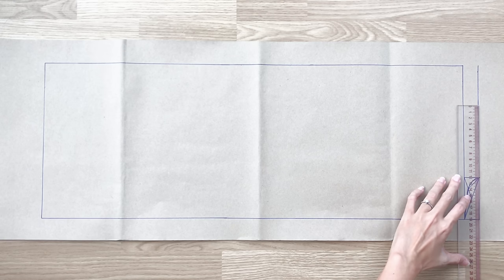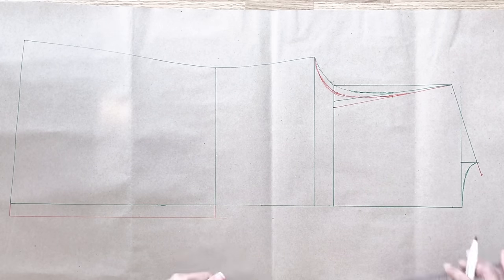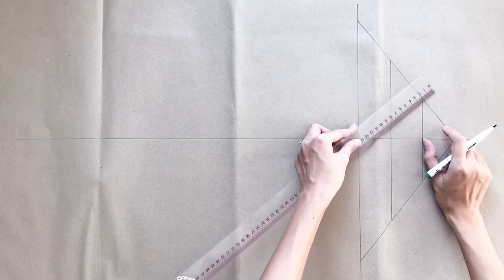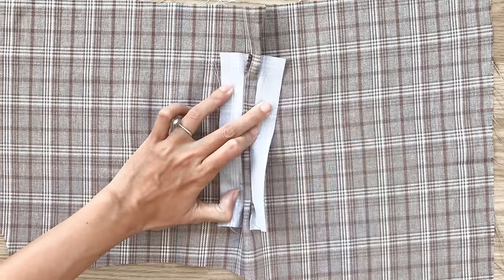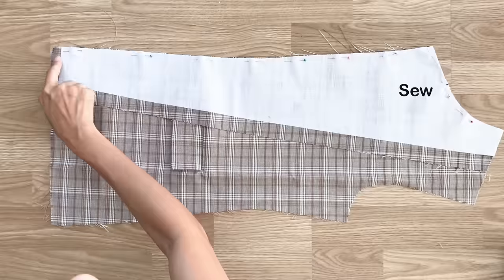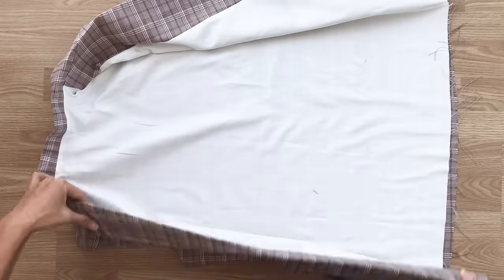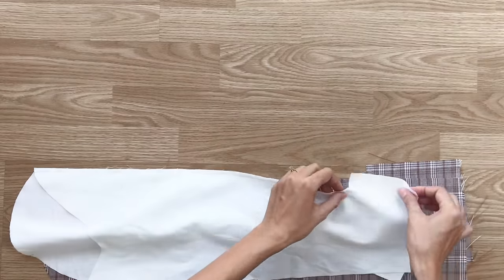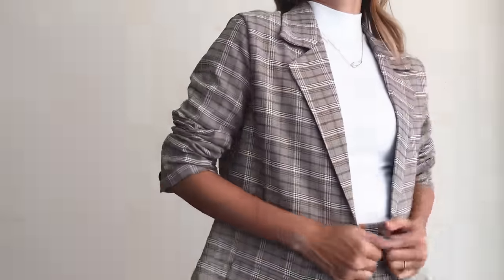DIY BLAZER (with lining & front pocket) | I tried to make a Blazer suit - Part 1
Hi everyone,

In today's video, I'm going to share with you how I made my Blazer. It's my first time trying to make Blazer as it's a pretty complicated DIY. But it turns out just perfectly. And I'm so excited to share it with you. So I hope you will like it and try it out.

To make this DIY, please check out my basic information below:
- Sewing machine: Brother Auto Tension
- Material: 2m of cotton khaki fabric and 2m of cotton lining fabric
- My body measurements: 82-66-92cm. I'm 165cm tall and usually wear Small size.

Cheers,
Jess Dang